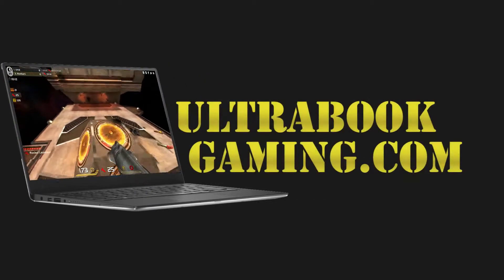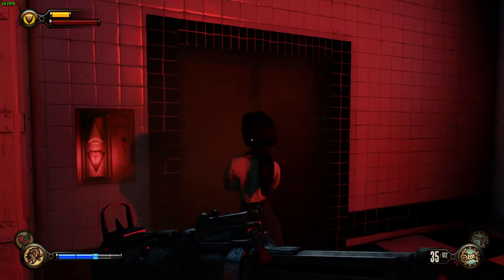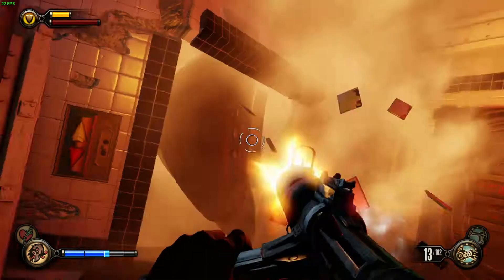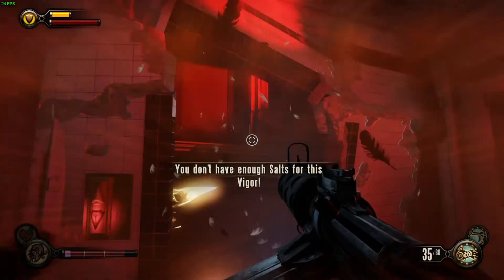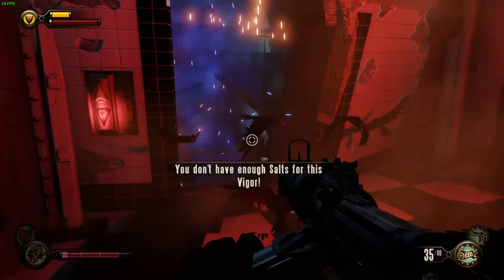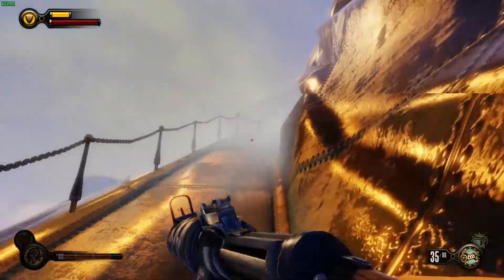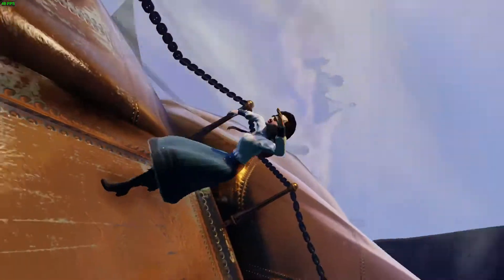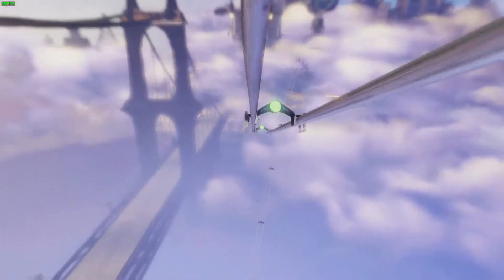Intel HD 620 Gaming - Bioshock Infinite - i3-7100U, i5-7200U, i7-7500U, Kaby Lake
Testing Bioshock Infinite running on Intel HD 620 graphics on an Intel Core i3-7100U 'Kaby Lake' processor, in a Dell Inspiron 15-5567 laptop.

The game was tested at 1366x768 on medium detail settings. Average frame rates were 30fps, giving a decent experience.

System Specifications:
2 x 4GB DDR4-2133
240GB SSD